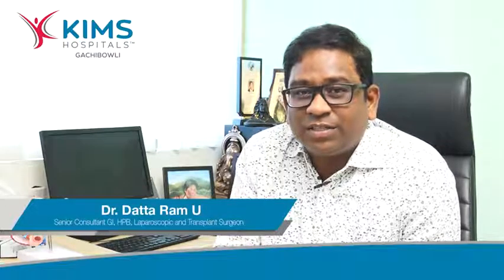GERD, WHAT IS IT? NON OPERATIVE TREATMENT# BEST GASTROENTEROLOGIST LAPAROSCOPIC SURGEON HYDERABAD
GERD or gastroesophageal reflux disease is Reflux of stomach contents into the esophagus.
The Esophagus is a tubular structure situated in the chest and transfers food from the mouth to the stomach.
It enters the abdomen by passing an opening in the diaphragm ( a flat muscle which separated the chest and the abdomen)  called the Hiatus.
The Hiatus is surrounded by strong muscle called the Crura.

How acid reflux into the esophagus prevented normally?
The normal anti reflux mechanism includes-
1) the esophageal peristalisis, active movement of the esophagus which clears the esophagus contents
2) The Lower esophageal sphincter ( LES) - this is a modified thick muscle of the lower end of the esophagus and this keeps the lower end of the esophagus tight and prevents the reflux of stomach contents into the food esophagus.
3) The Crura- the  crura of the diaphragm also  makes a tight ring around the esophagus and prevents reflux of contents into the esophagus,
4)The  intra abdominal length o the esophagus which is exposed to the positive pressure of the abdomen
5) the angle between the stomach and the esophagus at the GE junction  ( GE Junction is Gastro esophageal Junction)

When ever the anti reflux mechanism is impaired, reflux of acid and other stomach contents happens into the esophagus.

Normally there is a tendency of stomach contents to reflux into the esophagus as there is a negative pressure in the thorax and a positive pressure in the abdomen.

What is a Hiatus hernia?
Protrusion of the GE junction and the stomach into the chest through the hiatus of the diaphragm is called Hiatus Hernia.